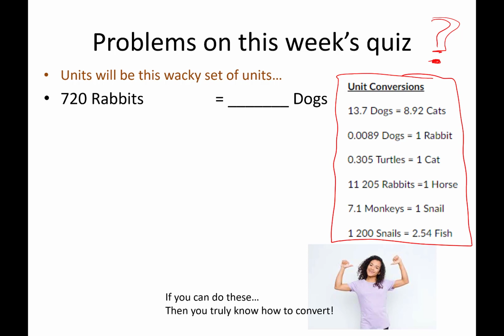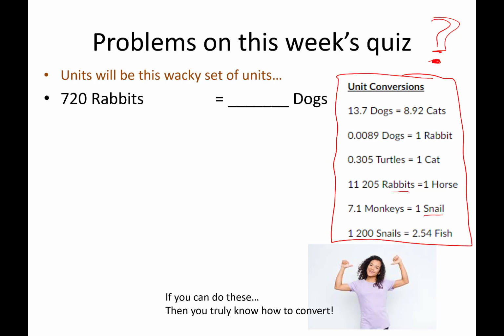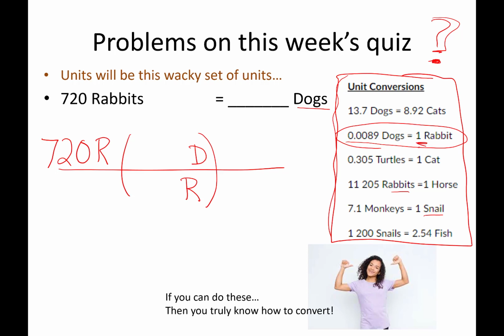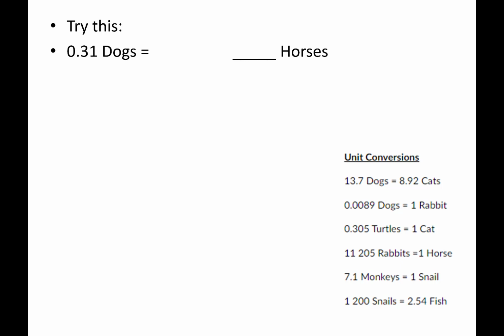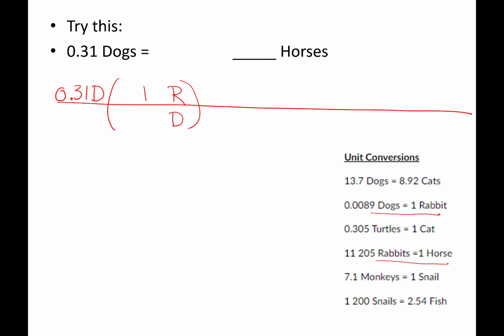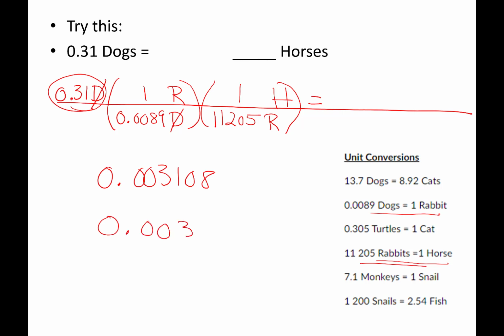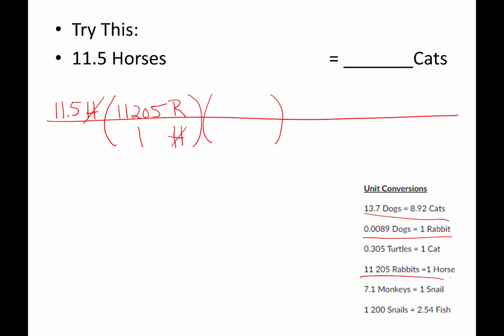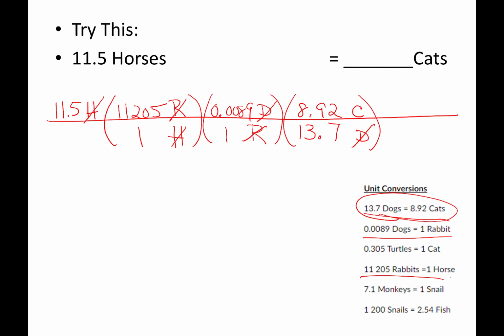BC 6 7 Conversion Quiz Prep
Educational chemistry, physics and astronomy videos. Dimensional analysis